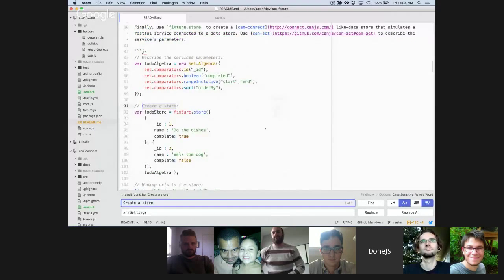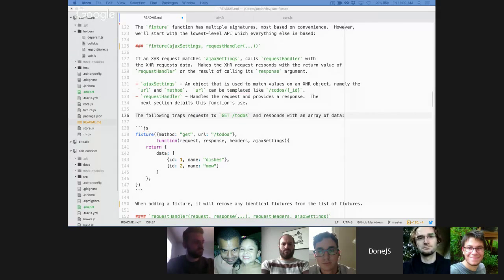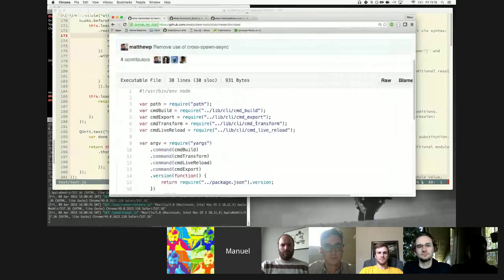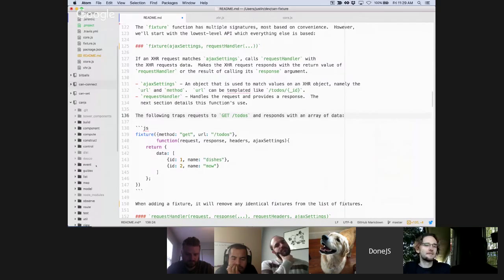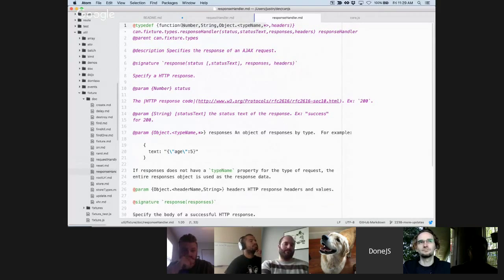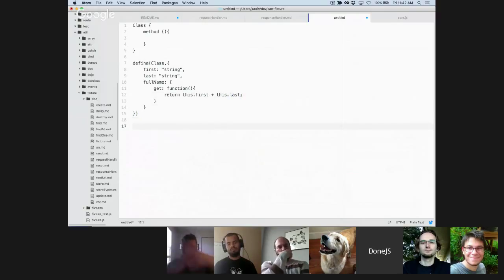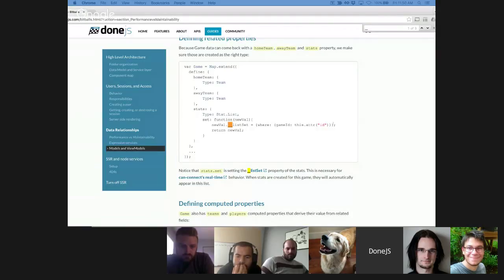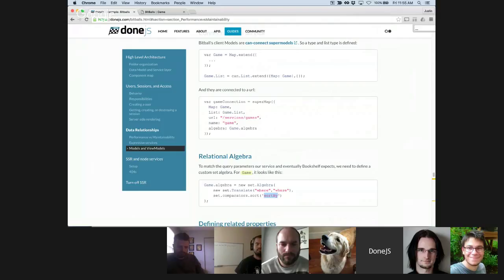DoneJS Contributors Meeting - 2016 - 04 - 08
Learn what has happened this week in DoneJS.